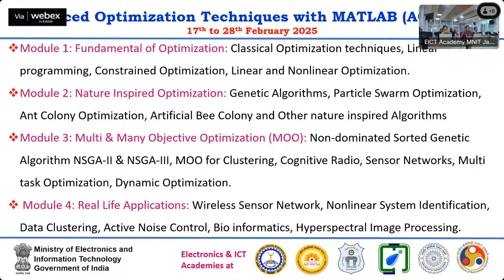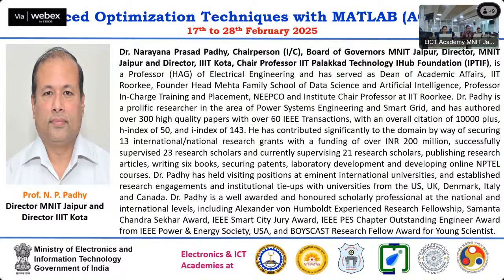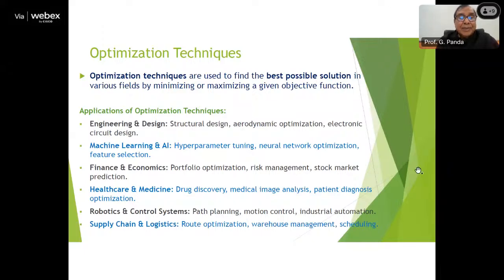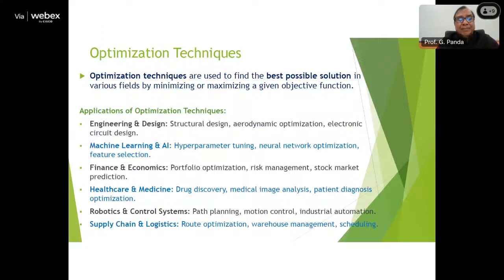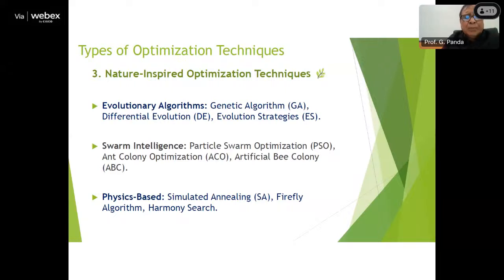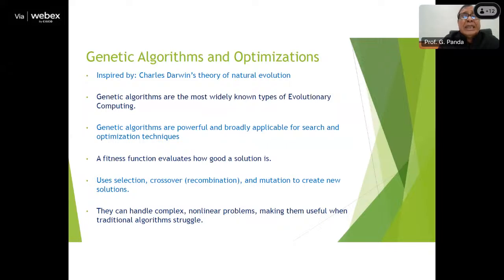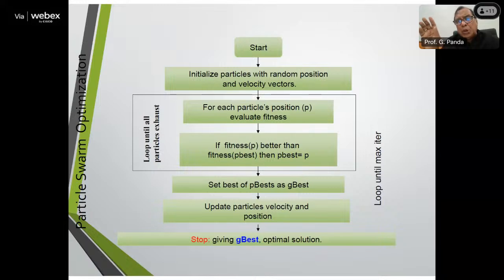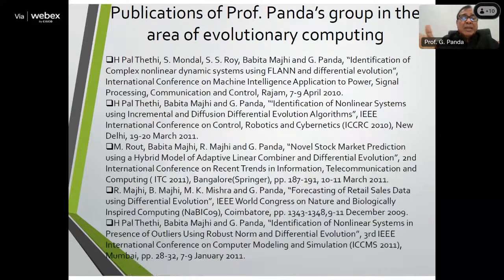Day-1 session-1 Advanced Optimization Techniques using MATLAB